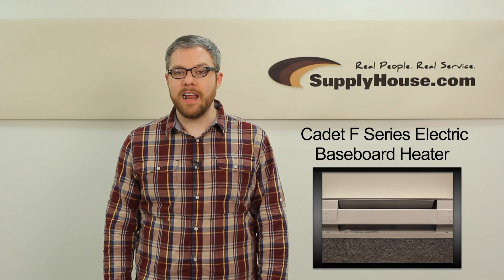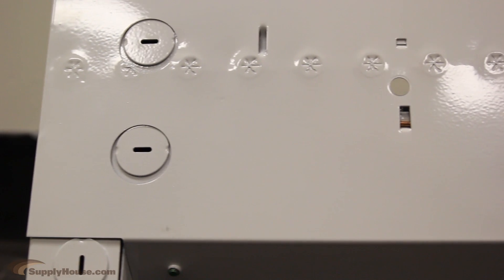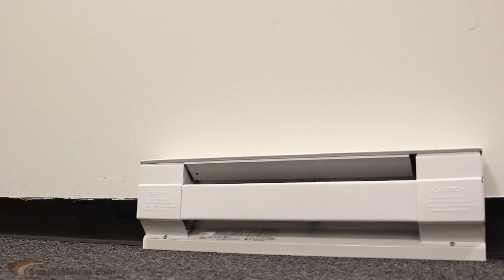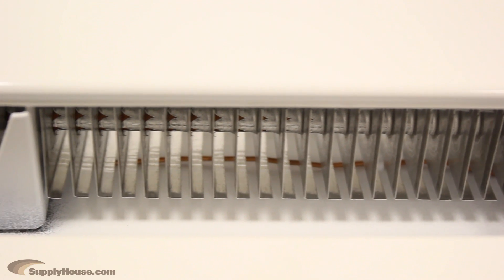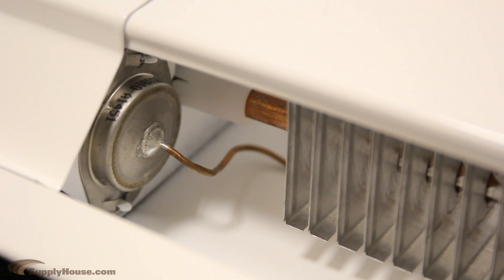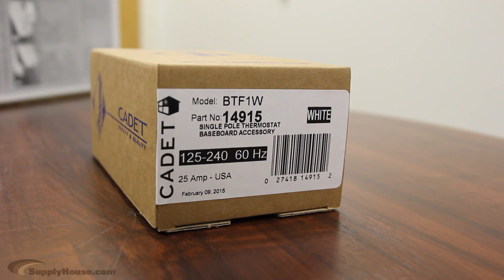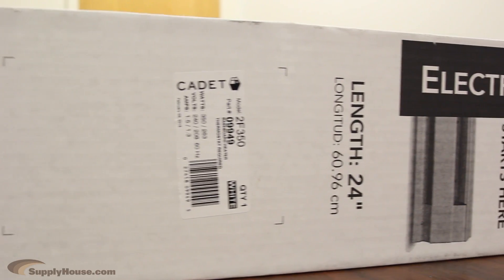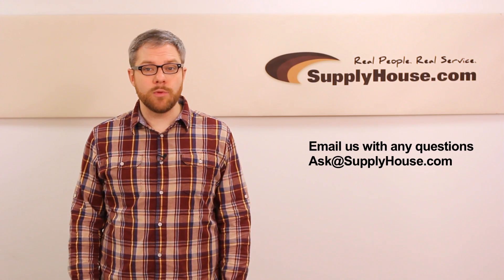Cadet F Series Electric Baseboard Heater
This Baseboard Heater is built to provide heat to the room you’re in through convection to naturally circulate warm air.  Each baseboard has an easy to install practical design which includes pre-punched 1” interval knockouts and universal wiring available at either end. Case, cover, and deflector are made of 24 gauge steel with. All metal components are finished with a powder coat paint system to prevent corrosion, scratches, fading, and wear.

Cadet Baseboard Heaters are UL listed, factory rated at 120V, 208V, and dual rated from 208V to 240V.  The element is steel sheathed calrod with channel shaped aluminum fins. All F-Series electric baseboards feature an oversized high temperature limit switch with a full length capillary sensor tube that temporarily shuts the heater off when excessive operating temperatures are detected.

The Baseboard heater does not include a plug and must be hardwired.  These baseboard heaters work best when placed under a window and at least 12 inches away from furniture or other objects. Keep at least 12 inches minimum from objects hanging above (i.e., drapes). Do not install below electrical outlets. The electric baseboard heater may be placed directly on the floor and mounted to the wall.

A wall thermostat or built-in thermostat kit is required for comfortable warmth and control. Cadet offers single pole, double pole, and a 5-1-1 day programmable thermostat.

All Cadet Baseboard Heaters are made in America and have a lifetime warranty.  They’re available in 24” - 96”lengths in either white or almond.